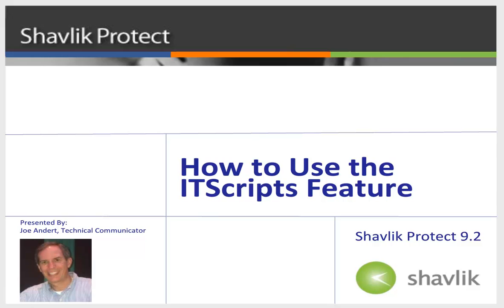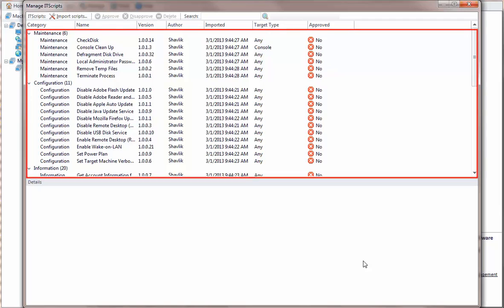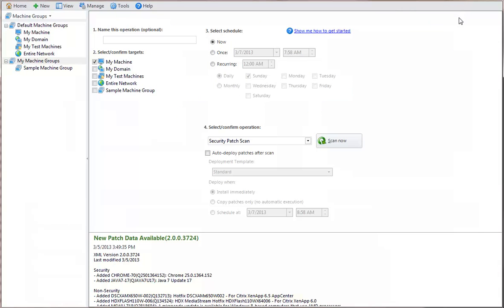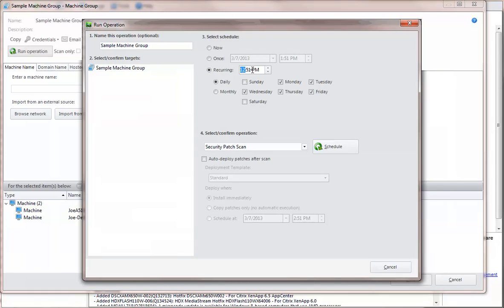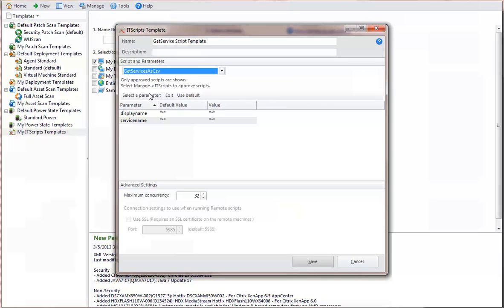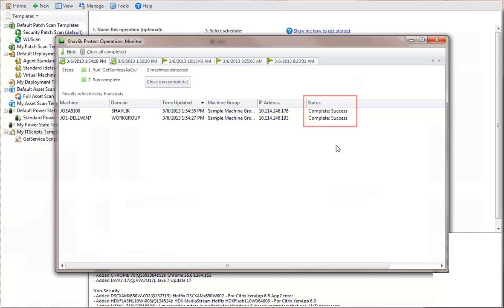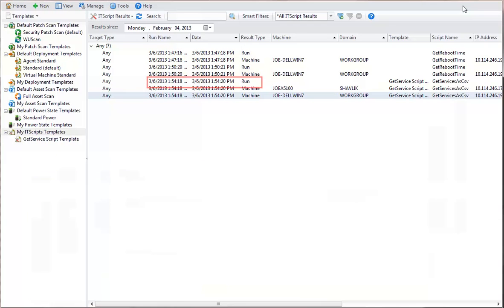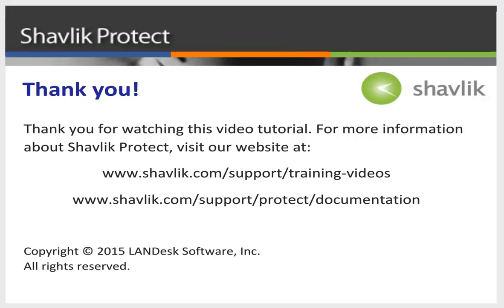Protect 9.2: ITScripts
Using ITScripts in Shavlik Protect 9.2.